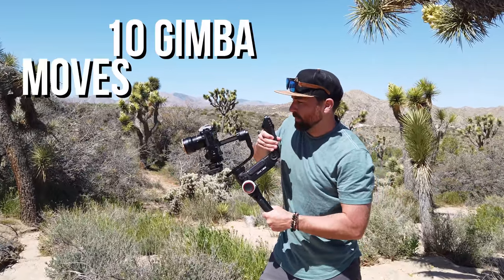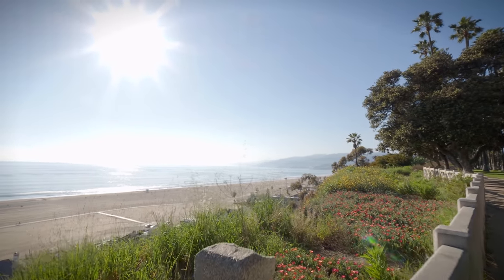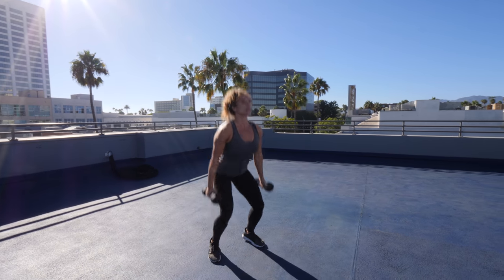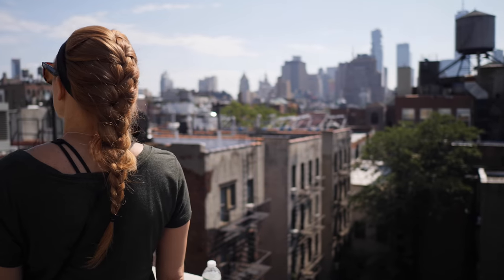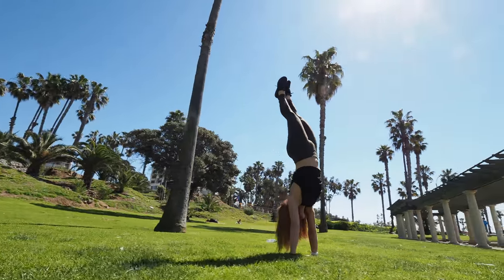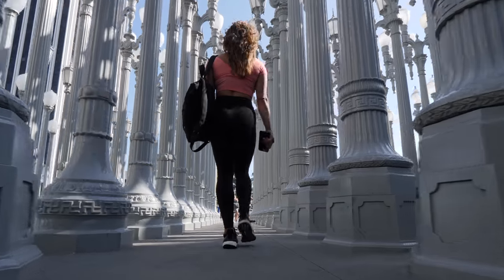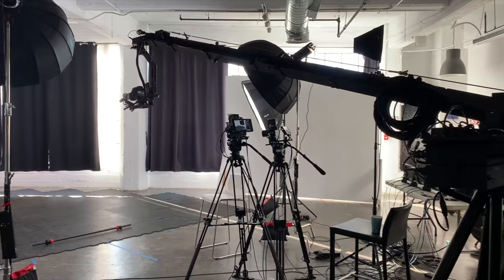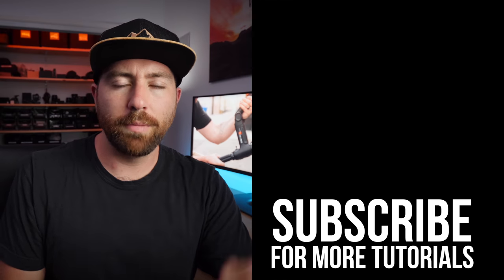10 GIMBAL Moves to Get AWESOME Footage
I put together a list of the 10 gimbal moves I use to get awesome footage.  Just having a gimbal doesn't mean that you you will get good footage.  You need to plan out your shots and create with intention to get better looking footage!